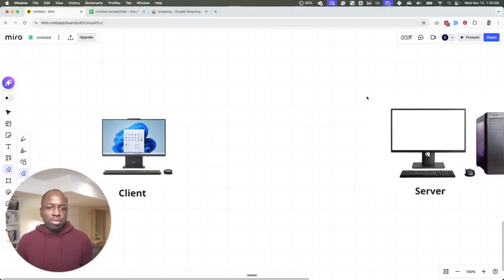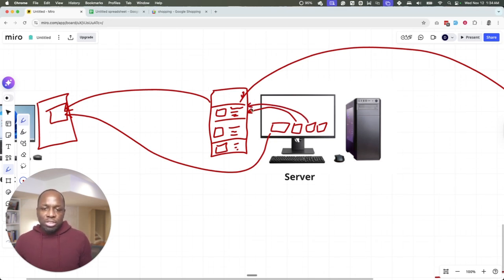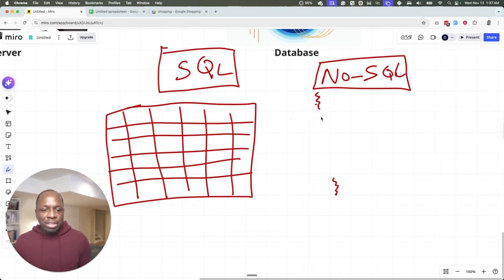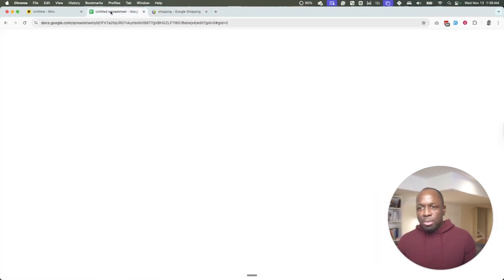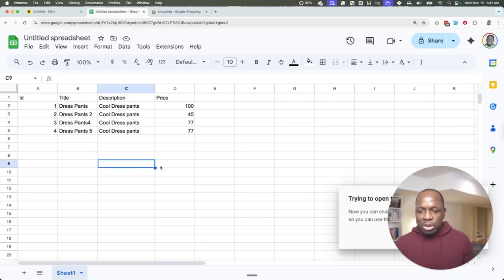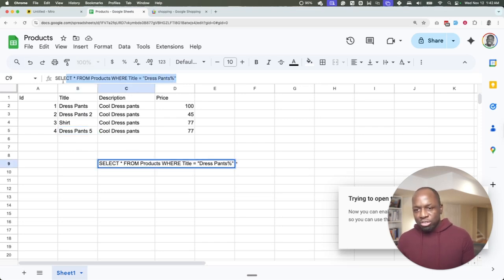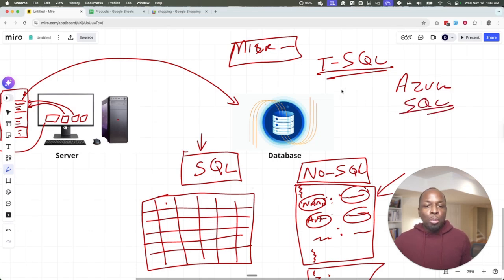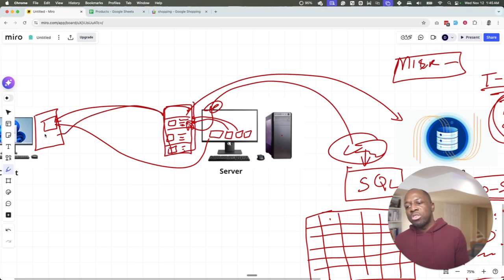Cloudflare Tutorial - D1, SQL, No SQL Databases - Vibe Coding Foundations 101 - Part 4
Most modern web apps run on three pillars: clients, servers, and databases. In this video, we break down databases in plain English—SQL vs NoSQL, why you’d use each, and where tools like Cloudflare D1 and Postgres fit into real SaaS apps. If you’re a non-technical founder, this will help you finally “see” how your app’s data layer really works